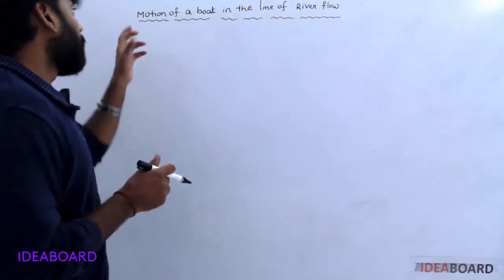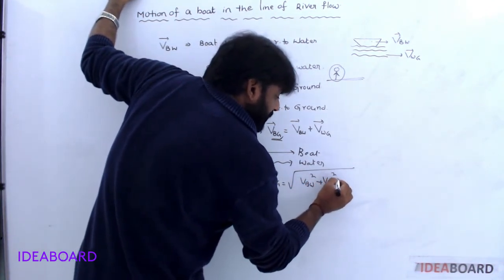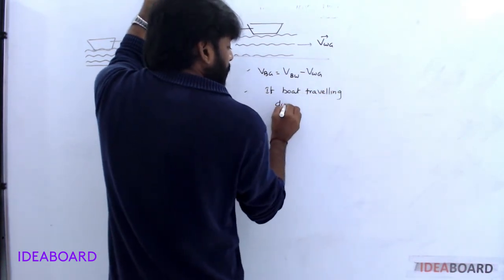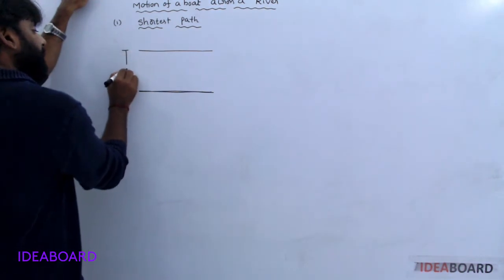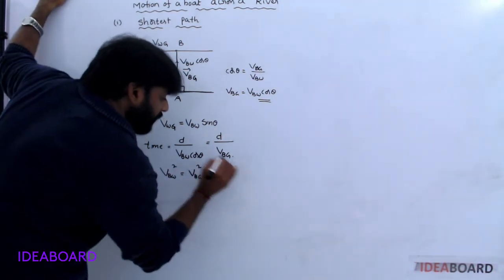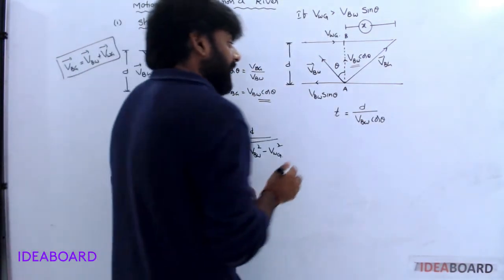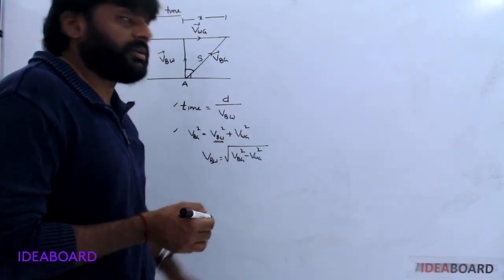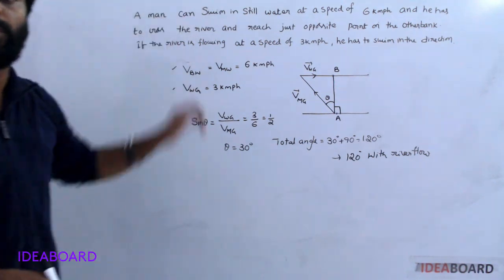10 RIVER BOAT PART 3